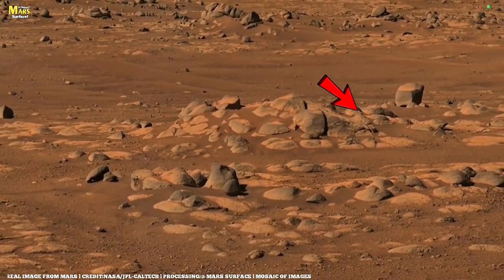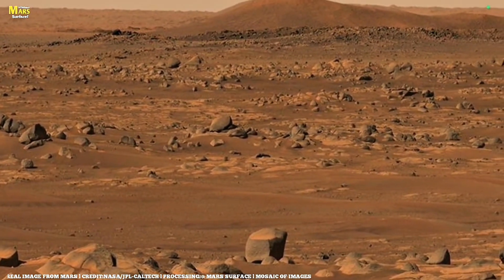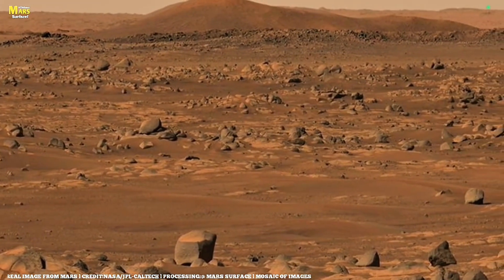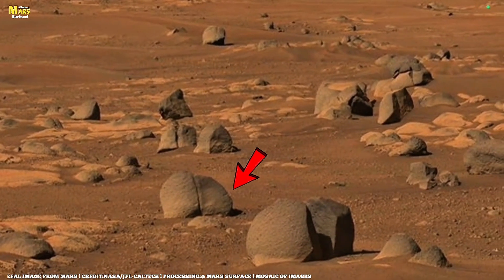Unbelievable New 4K Mars best Footage clip | NASAs Perseverance Rover Captures The Whispering Stones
NASA’s Newly Released Mars Images!
Breaking Discovery! NASA Rover Captures Stunning 4K (2025)

Welcome to AllAboutMarsSurface ❤️
In this episode, we explore the silent story of Mars — a world that once breathed, but slowly turned into the red desert of time.
Mars is not just dust and stone.
It is a memory… a history… a silent witness of how a planet dies.
We stand among volcanic monuments, ancient crystal-filled rocks, layered stone formations, and frozen mountains that once rose from the fire of Mars’ inner core.
This video reveals:
How Mars lost its heat
How its mountains froze mid-life
Why its rocks still hold geological memory
And how a planet can die… yet continue to speak through its land
This is not just science.
This is the story of a fallen world.
Watch till the end — because Mars does not tell us how life begins.
Mars tells us how life ends.

Every week, we bring you:

✅ Latest Mars Rover discoveries
✅ Hidden structures on Mars
✅ Real photos from NASA missions
✅ Mars science explained in simple English
✅ Clues of water, ice & potential life

🔴 This video will take you on a journey through Mars like never before — from science to mystery, from philosophy to the future.

(Search Queries):
Mars 2025 footage
NASA Mars rover 4K video
Mars 360° view 2025
Mars new images released
Mars surface exploration video
NASA Perseverance rover footage
Mars stunning 4K visuals
Red Planet discoveries 2025
Mars HD video NASA
Mars rover new discoveries
Life on Mars exploration
Mars colonization future
Latest Mars update 2025
Mars rover 360 camera
NASA space exploration Mars
Mars latest news
Mars surface images
Mars 4K footage
Mars rover discovery
Mars exploration 2025
Mars landscape videos
Mars mission updates
Mars NASA latest
Mars geology facts
Mars terrain images
Credits:
RAW Mars Images: NASA/JPL-Caltech/ASU | NASA/JPL-Caltech/MSSS
All images processed, colorized & edited by [AllaboutMarsSurface]

Timecode:-